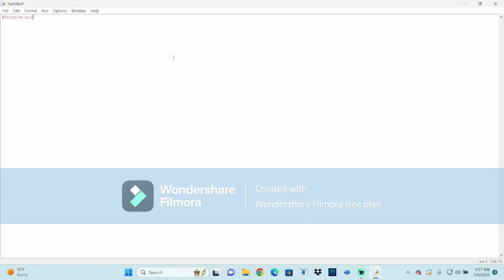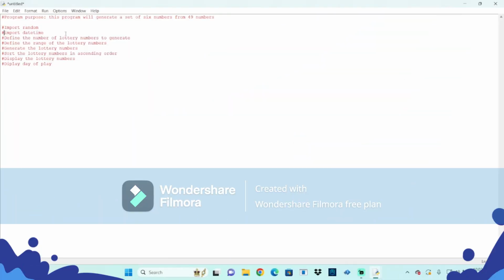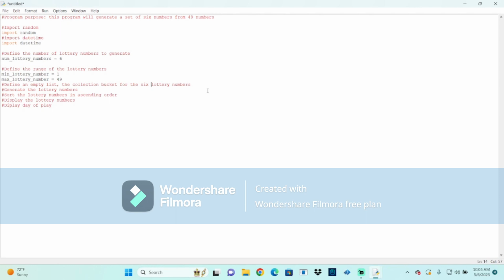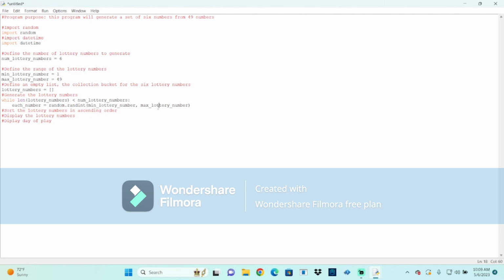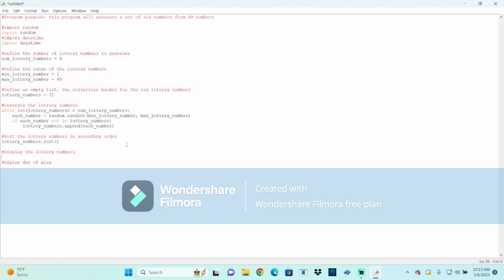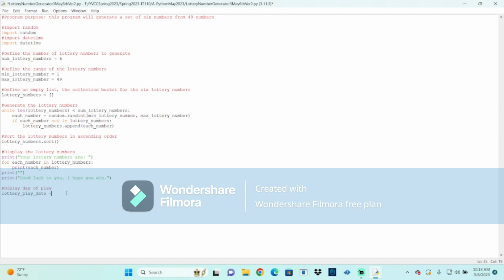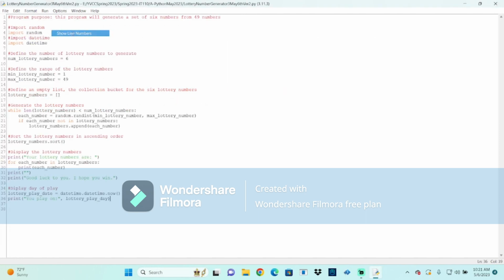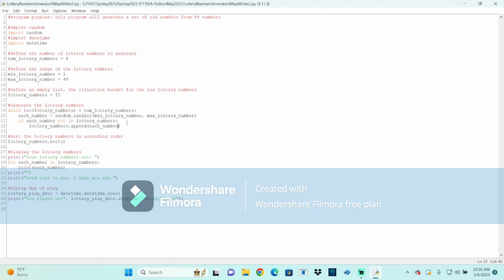Lottery Number Generator 2: Easy to Follow, Effortless Coding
This program will generate six random numbers from a set of 49 numbers to simulate lottery drawing.
Steps(Good for Pseudocode and Flowchart)
Program purpose: this program will generate a set of six numbers from 49 numbers
Import random
import datetime
Define the number of lottery numbers to generate
Define the range of the lottery numbers
Define an empty list, the collection bucket for the six lottery numbers
Generate the lottery numbers
Sort the lottery numbers in ascending order
Display the lottery numbers
Diplay day of play